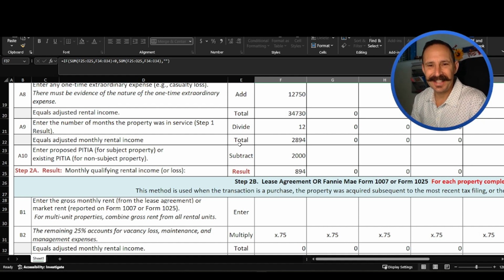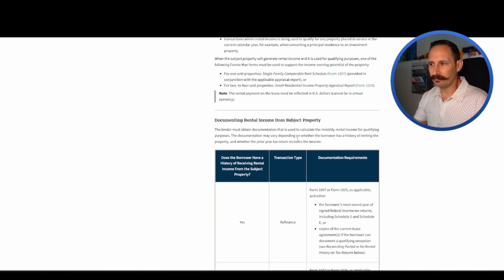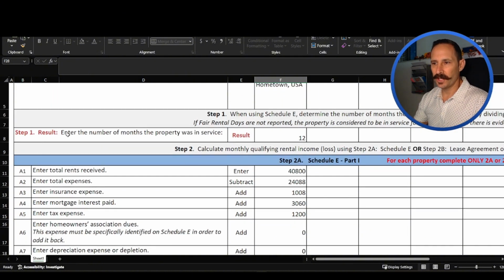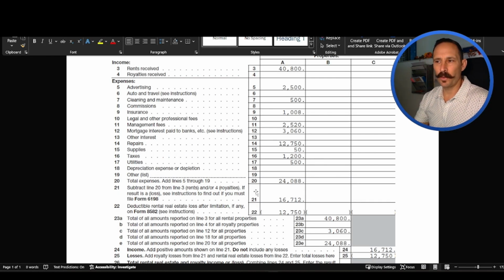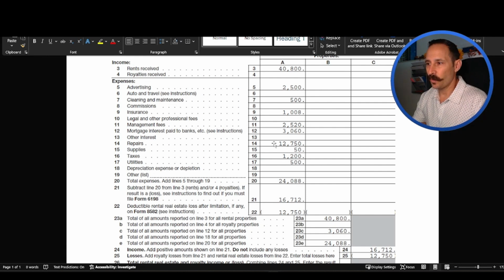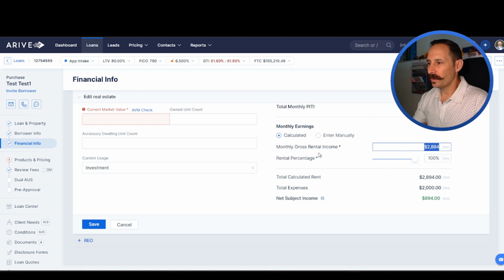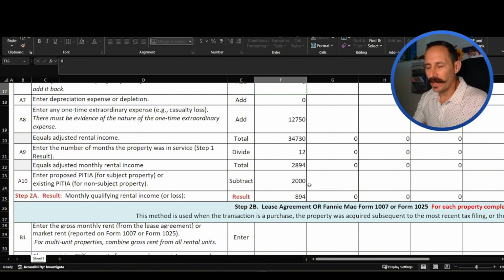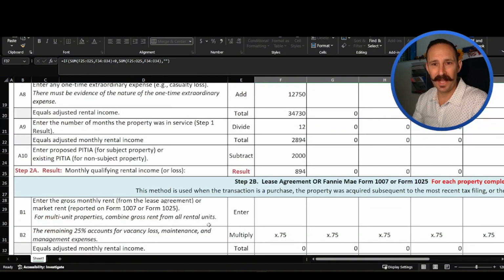How to Calculate Rental Property Income for Fannie Mae & Freddie Mac | Mortgage Loans for Investors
Struggling to calculate rental property income for Fannie Mae or Freddie Mac? This video simplifies the process, walking you through how rental income is evaluated for mortgage loans. Perfect for mortgage professionals and homeowners alike, I’ll break down the key guidelines, common pitfalls, and strategies to ensure accurate calculations.

Whether you're working on a loan for an investor or preparing your own application, understanding these rules is essential for success.

📌 In this video, you’ll learn:
- How Fannie Mae and Freddie Mac assess rental income
- Key documents required for accurate calculations
- Tips for mortgage pros to streamline the process